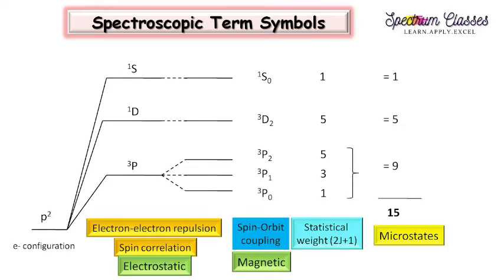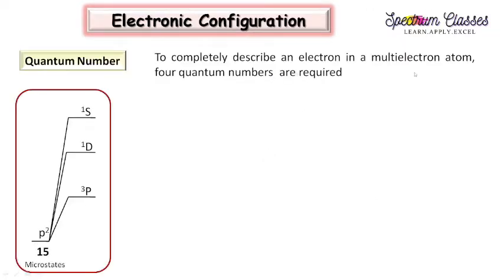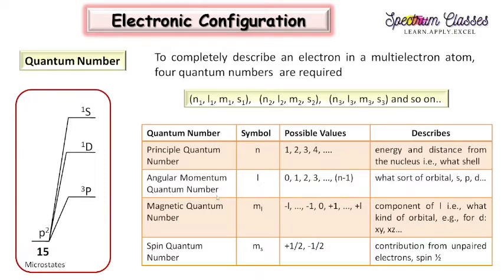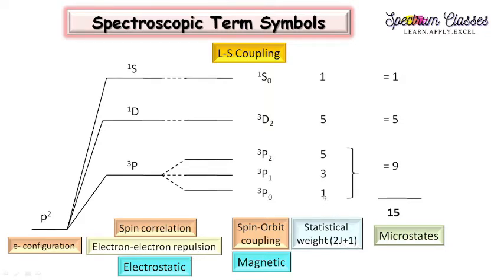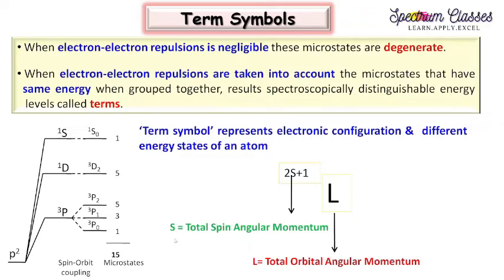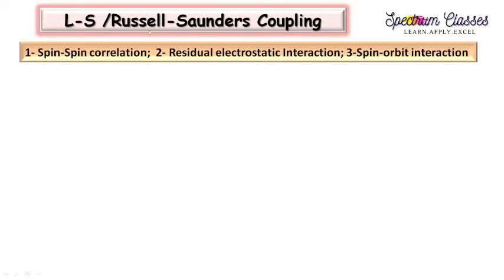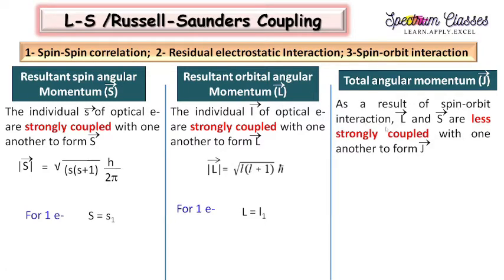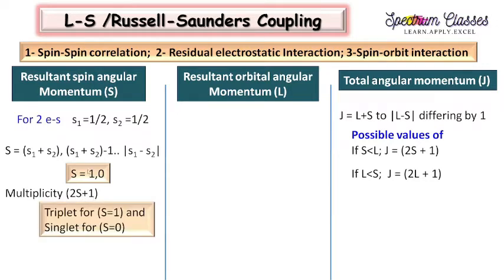Spectroscopic term | Term Symbols| L-S and j-j Coupling| Spin correlation |e--e- repulsion| Examples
In this video I have discussed the following points:
Spectroscopic Term Symbols and the basic concepts behind the spectroscopic term symbols such as- Electronic Configuration for (C) 2s2,2p2  Do not uniquely define the arrangement of electrons like 1- It doesn’t tells about which orientations of their orbital angular momentum these e-s occupy and 2-  It does not describe the spin orientation of the atom
‘Term symbol’ represents electronic configuration &  different energy states of an atom  When electron-electron repulsions is negligible these microstates are degenerate.
 When electron-electron repulsions are taken into account the microstates that have    same energy when grouped together, results spectroscopically distinguishable energy   levels called terms.
Resultant spin angular Momentum (S) : The individual s of optical e- are strongly coupled with one another to form S
Resultant orbital angular Momentum (L) : The individual l of optical e- are strongly coupled with one another to form L
Total angular momentum (J): As a result of spin-orbit interaction, L and S are less strongly coupled with one another to form J
For lighter atoms (Z ≤ 30) L-S coupling is important.
The stronger spin-orbit interaction, the orbital and spin angular momentum vectors of each individual electron are strongly coupled together to form a resultant angular momentum vector j of magnitude where j= l-1/2 and j = l+1/2 .
As a result of the residual electrostatic interaction and spin-spin correlation, the resultant angular momentum vectors j of the individual electrons are less strongly coupled with one another to form the total angular momentum vector J of the atom.
For heavier atoms j-j coupling is increasingly important.